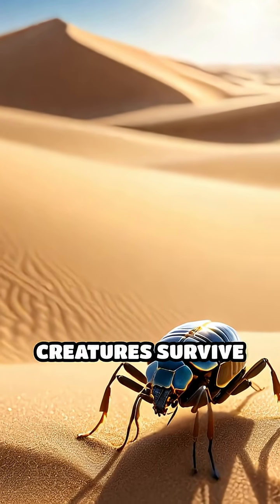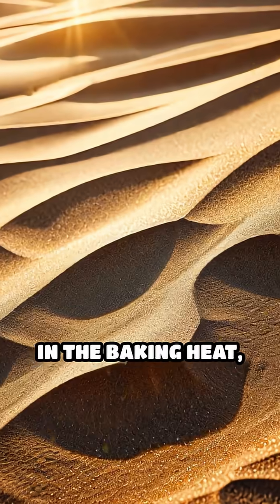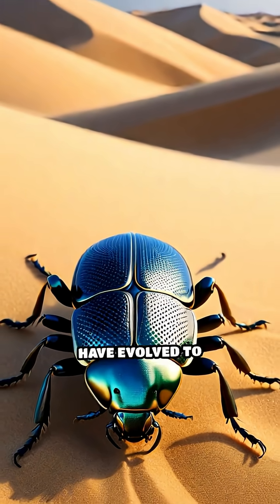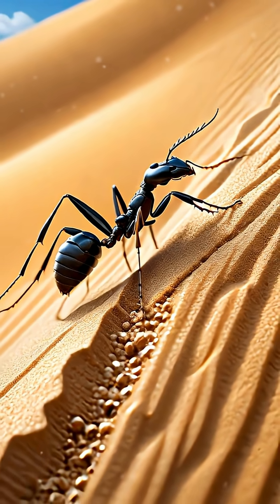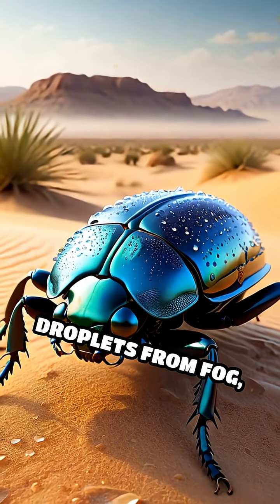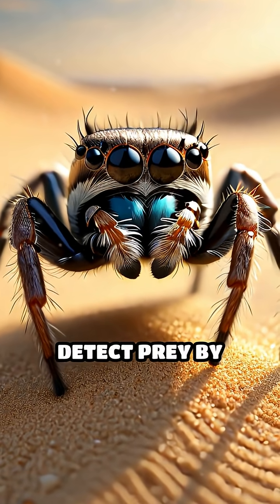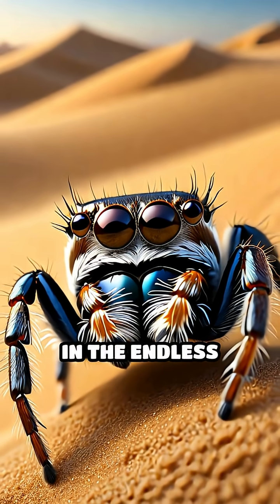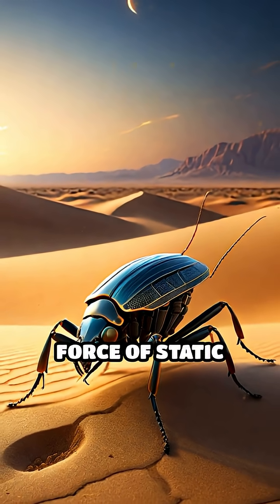Desert Dwellers: Static Electricity Secrets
Discover how tiny dune arthropods harness static electricity for survival in the harshest deserts!